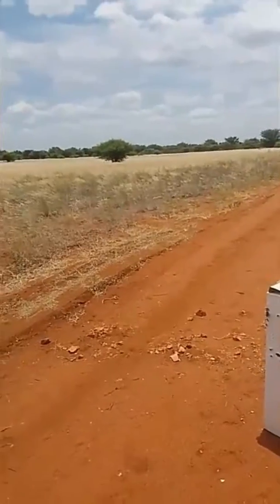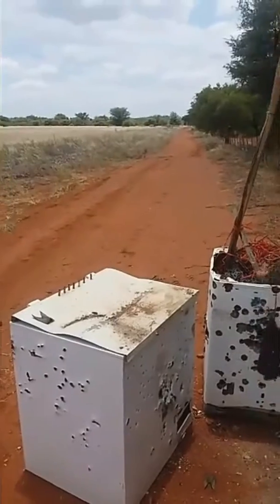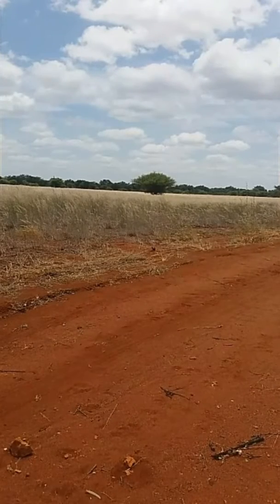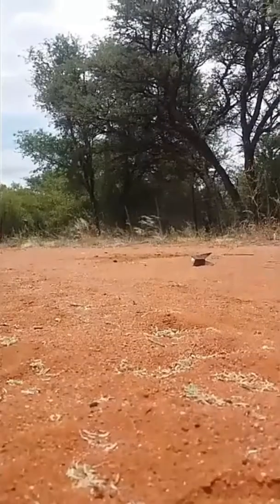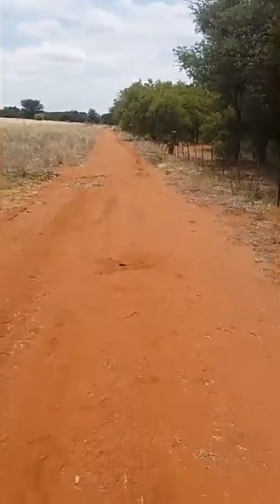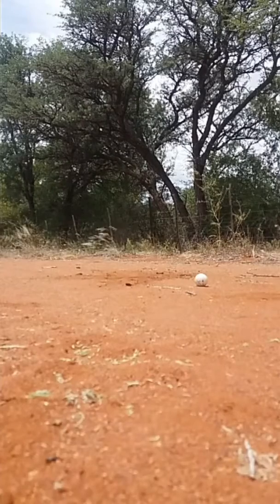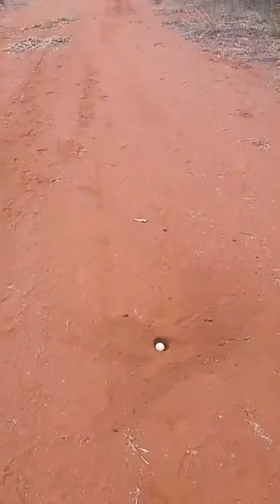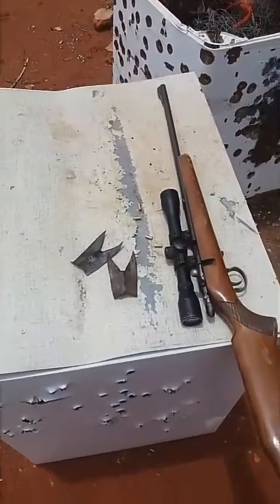Gun Sports!!! . 22 lr golfing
Hey guys this is Fatty here and i just wanted to say thanks for supporying us with our latest video and we hope you enjoy this one. If we get more than 40 views on this video or our latest previous one ill continue making videos where we have some demolition fun with my 303, 270,.22, 38 revolver and the 243 so stay tuned and please leave a like and subscribe!!